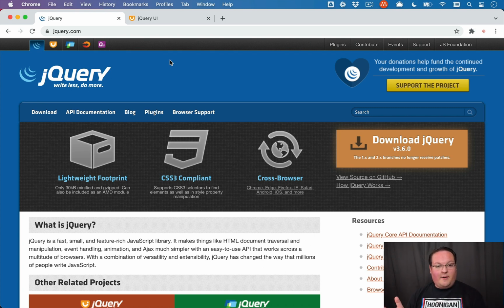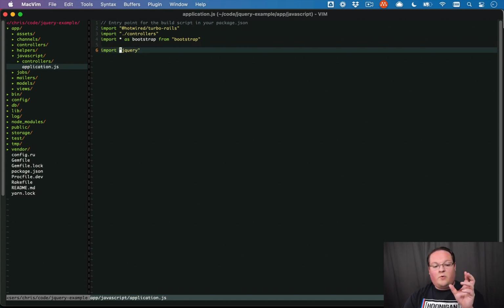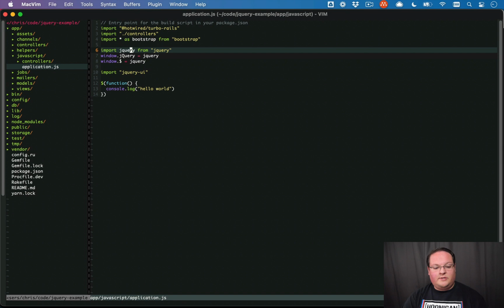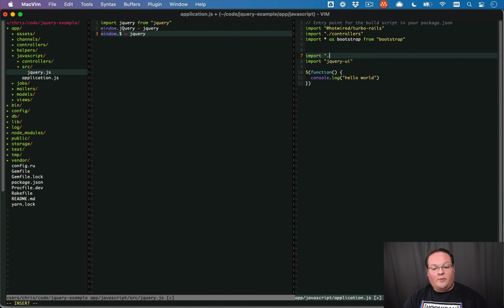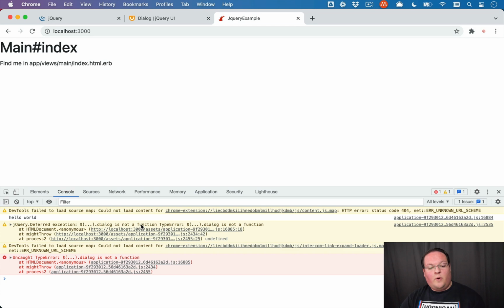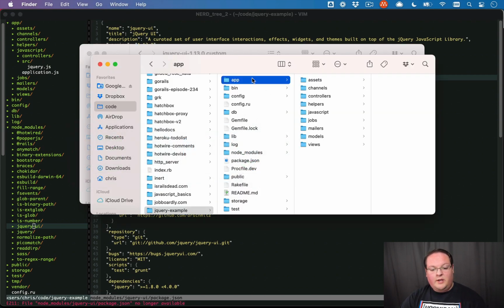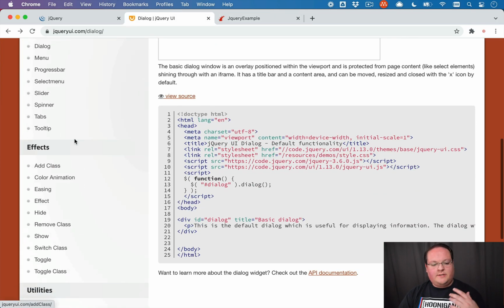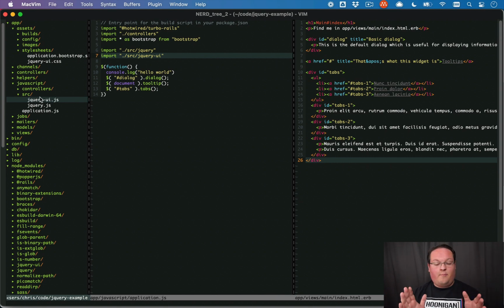How to use jQuery & jQueryUI with Esbuild